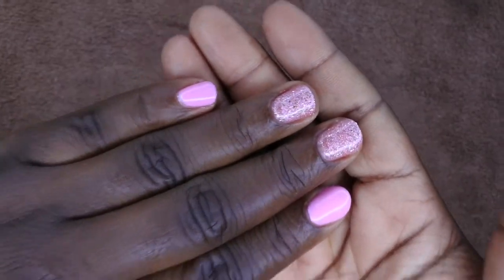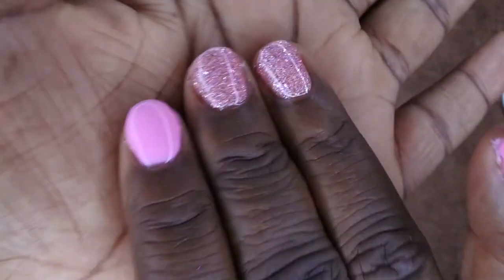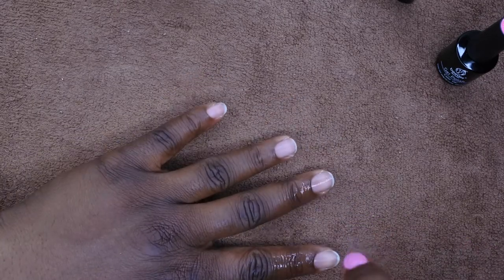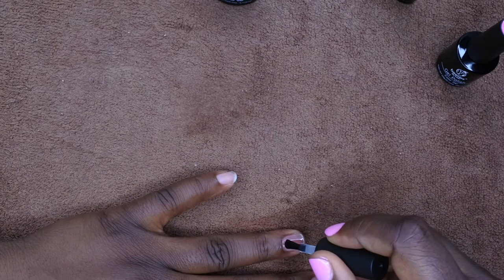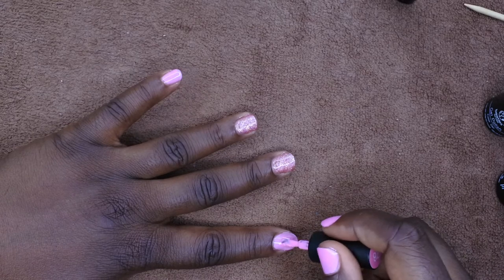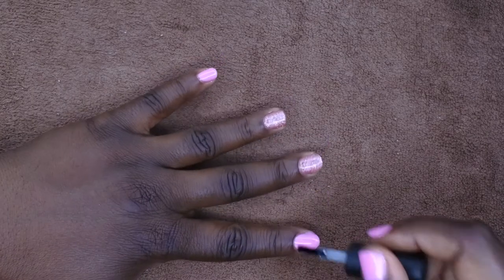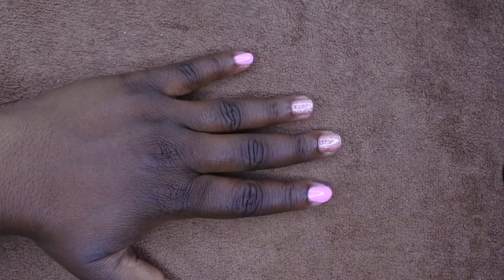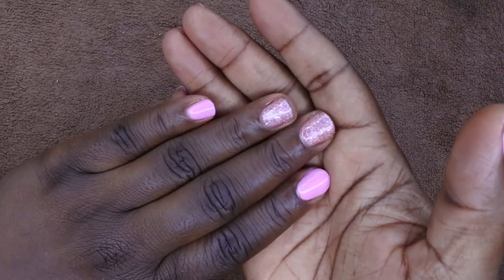Beginner Friendly Gel Polish Tutorial (Real Time) | Quick Gel Nail Tutorial | Pink Gel Nails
Hello happy people. I really love using Beetles gel polish. It always turns out so beautifully and lasts so long.

I love being able to do my nails from the comfort of my own home.  Be sure to watch the video until the end to see how I achieved some lovely at home salon quality nails and for a wear test!

Beetles Gel Polish Kit

Gel Polish base and top coat

Nail Drill